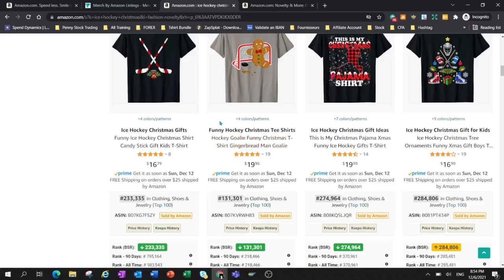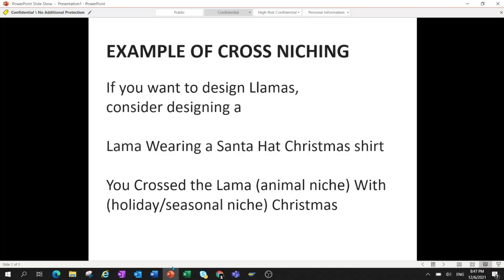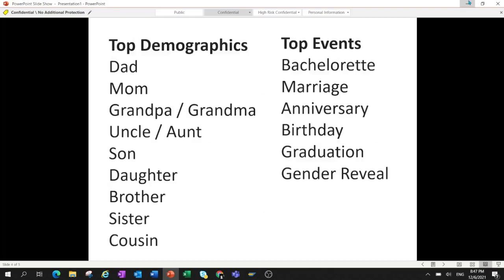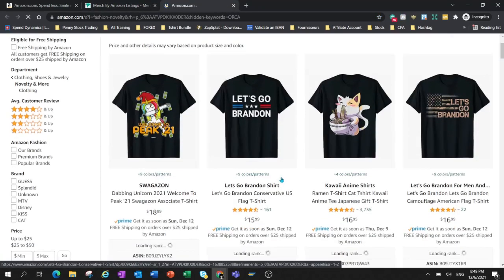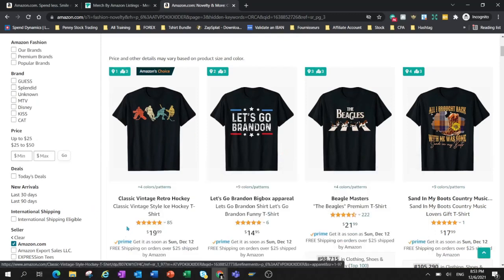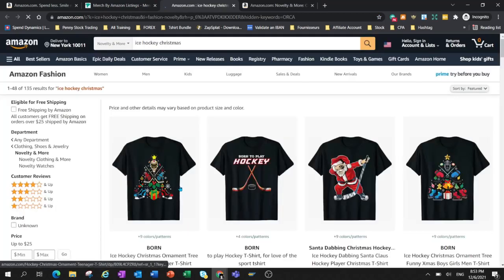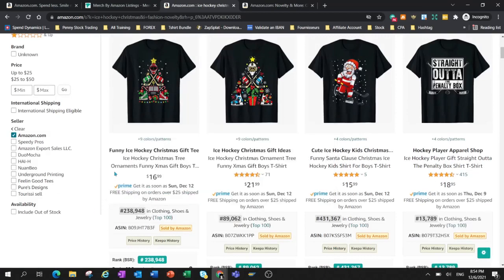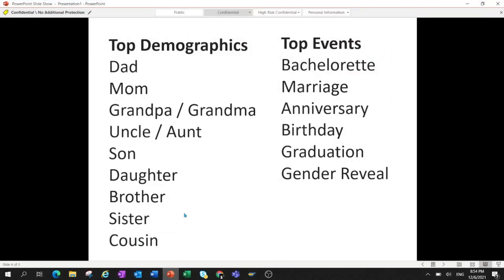How To Cross Niche Merch By Amazon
Similar to Redbubble, Printful, and Shopify Dropshipping, print on demand allows you to sell products you do not have to store or ship your self.

-- DO NOT make buying or selling decisions based on Olivier and Alima videos. If you need advice, please contact a qualified CPA, attorney, insurance agent, contractor/electrician/engineer/etc., financial advisor, or the appropriate professional for the subject you would like help with. Linked items may create a financial benefit for Olivier and Alima at no extra cost for you.

make money
merch informer
print on demand 2021
amazon seller
how to start selling on amazon
amazon merch tutorial
merch by amazon upload design
rj martinez
merch by amazon 2020
how to make money through selling shirts
how to make money on merch by amazon
amazon print on demand
amazon merch print on demand
merch by amazon tips and tricks
how to sell on merch by amazon
sell shirts on merch by amazon
merch by amazon keywords
how to make money with amazo
the complete print on demand beginners guide
print on demand for beginners 2021
tshirt business tutorial
seller amazon
amazon sell
how to sell stuff on amazon
what to sell on amazon
how to sell things on amazon
how to sell on amazon merch
amazon merch earnings
amazon earnings
print on demand money
print on demand income
print on demand success
amazon merch income
amazon merch strategy
amazon strategy
how to use amazon merch
how to upload designs to amazon merch
merch by amazon gimp template
amazon merch upload process
amazon merch product description
merch by amazon tier 10
merch by amazon strategy
optimize merch by amazon
merch by amazon product description
merch by amazon listing tips
merch by amazon step by step
merch by amazon listing guide
merch by amazon bullet points
amazon keyword research
amazon keywords
how to do amazon keyword research
how to do amazon keywords
amazon keyword examples
amazon keyword optimisation
amazon keyword optimization
amazon keyword research tool
amazon keyword tool
best amazon keyword
ryan hogue niches